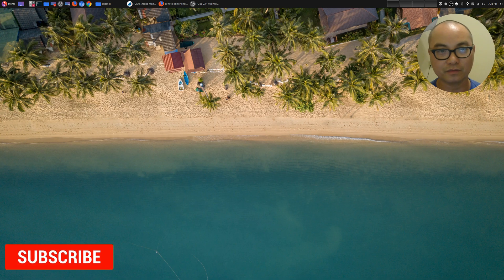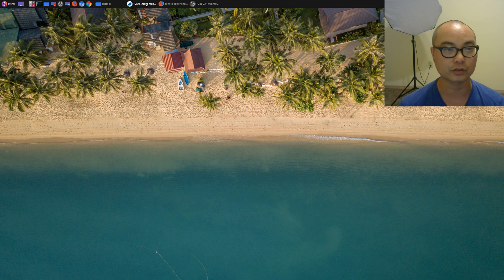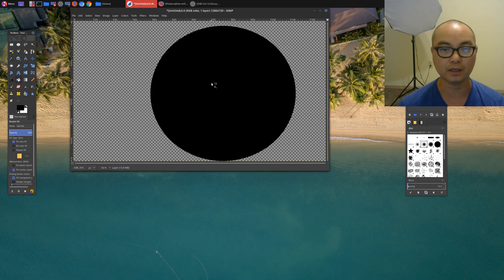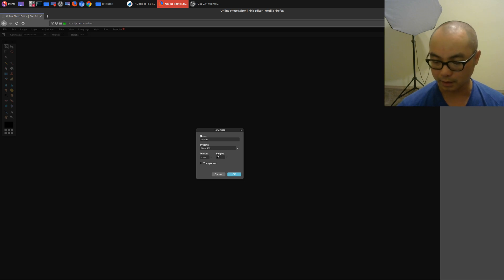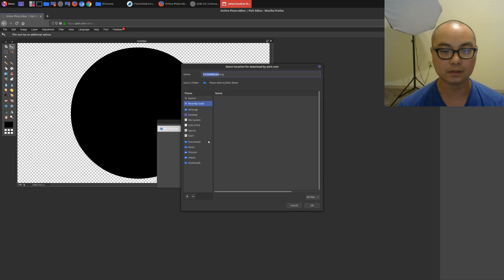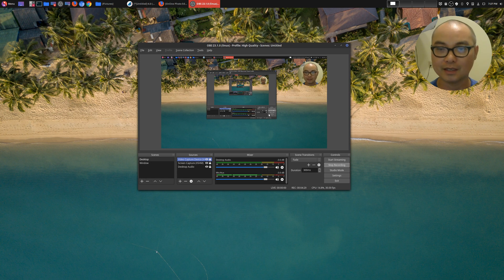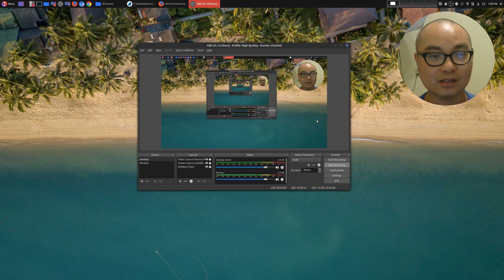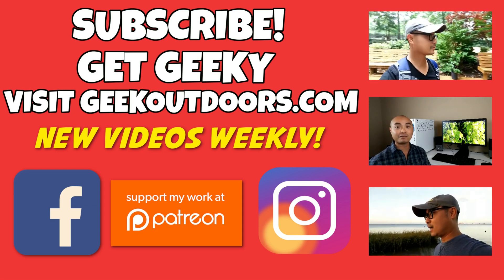How to Create a Circle Webcam in OBS Studio Screen Recorder! Geekoutdoors.com EP977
Here's How to Create that Sweet Circular Webcam in OBS! Creating custom webcam effects in OBS Studio isn't quite as complex as you might think. In this tutorial, I'll show you how to use the OBS image/mask blend effect to give you that "pro" look when you're gaming or simply just doing screen recorded videos.